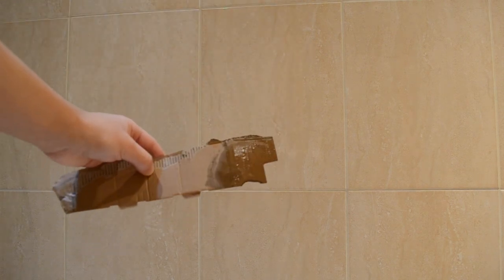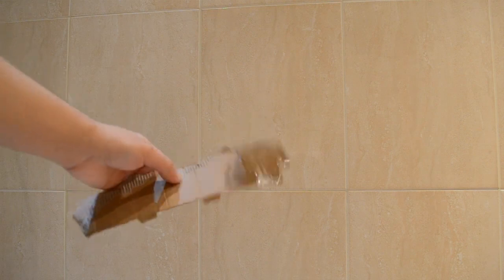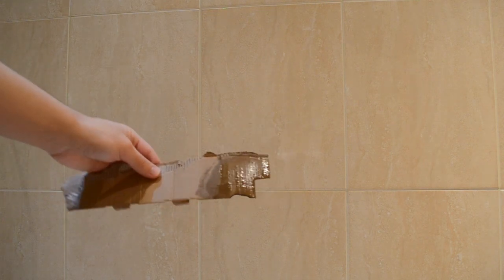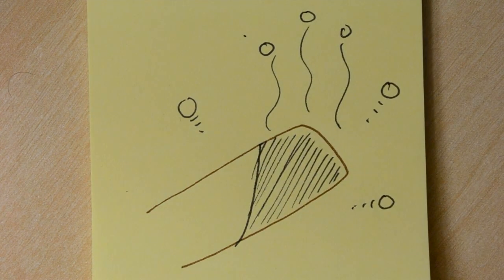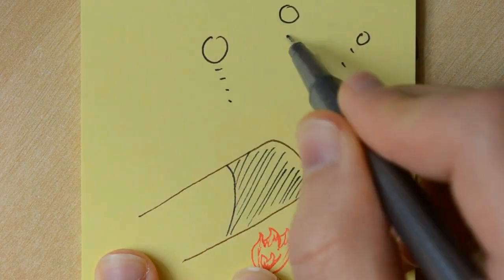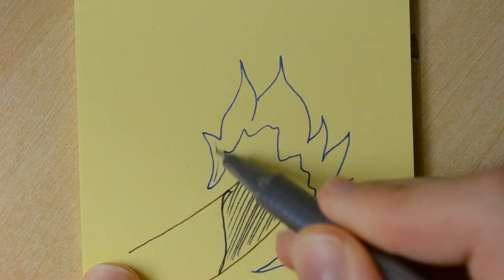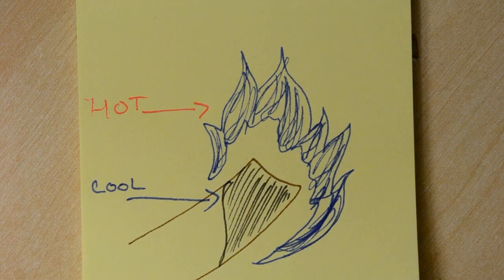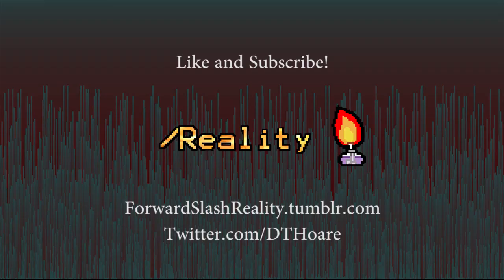Cardboard That Doesn't Burn - Science Magic Trick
A simple little magic trick based on some scientific principles.

I discovered this a few years back during one of my art projects, so I thought I'd share it with you all.

Credits:
Everything is written, filmed, performed, or drawn by myself.